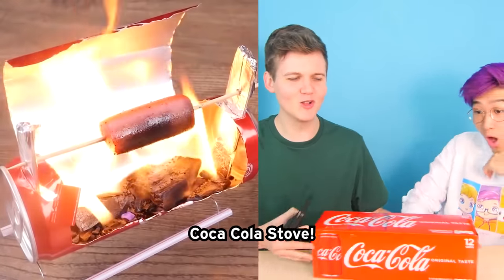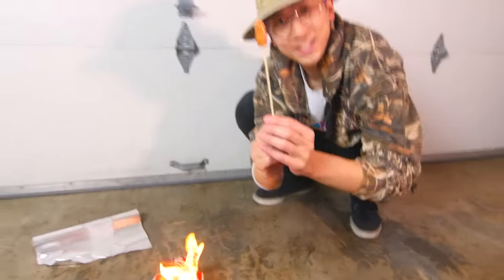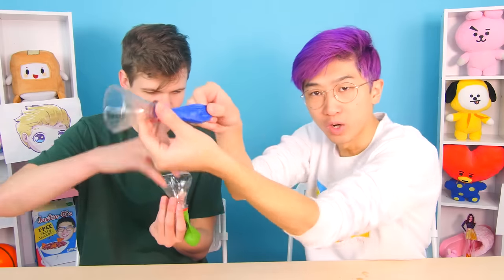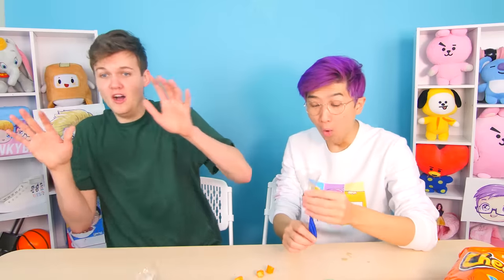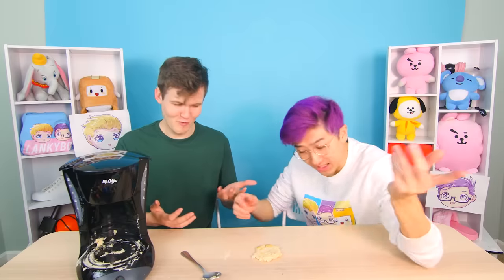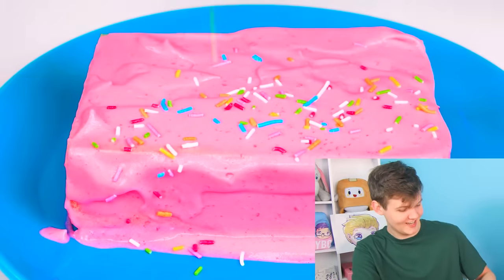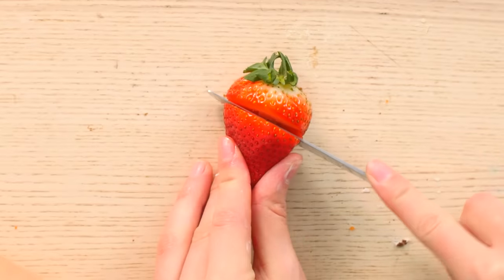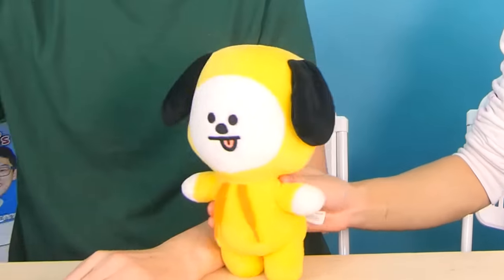Can You Guess The Price Of These DIY FOOD LIFE HACKS?! (GAME)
We tried DIY Food Life Hacks like a DIY Soda Rainbow Fire from 5 Minute Crafts & Crafty Panda!